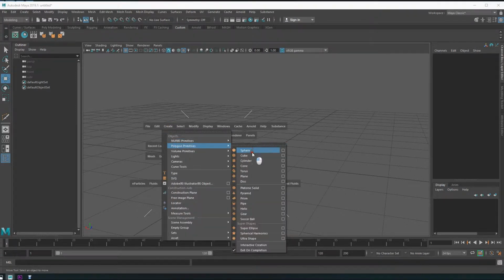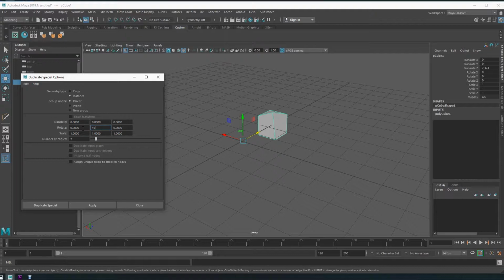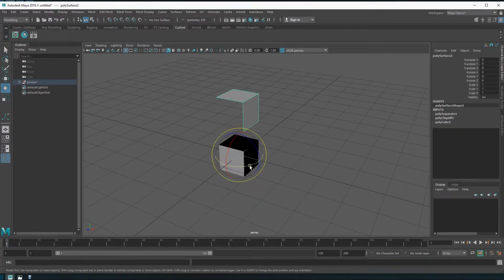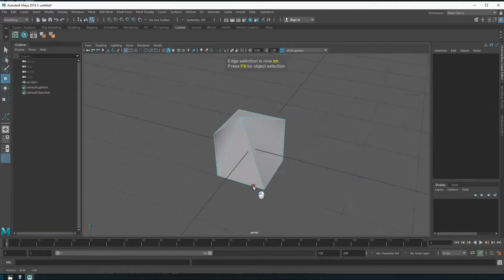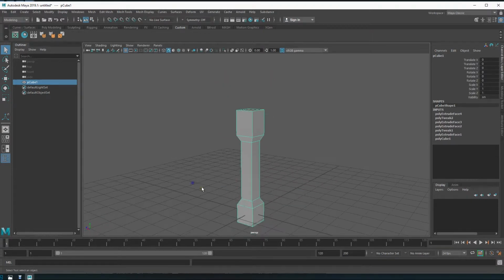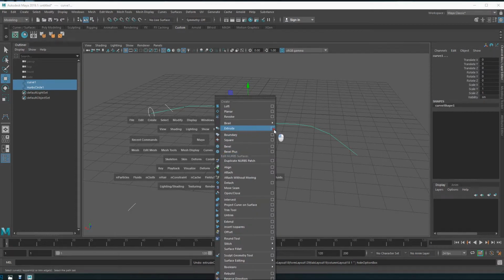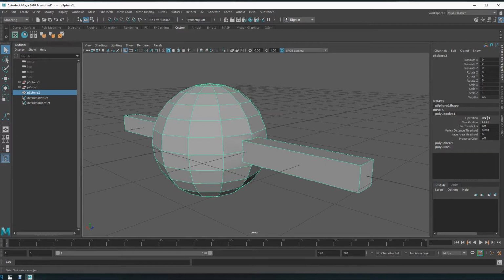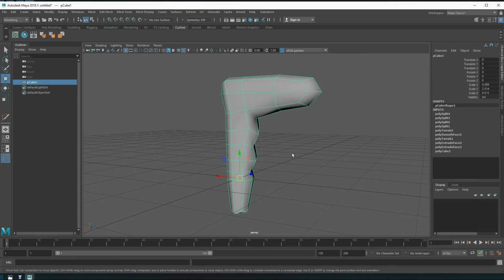3: Maya mandatory tools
The basic tools for modeling pretty much anything in Maya for games